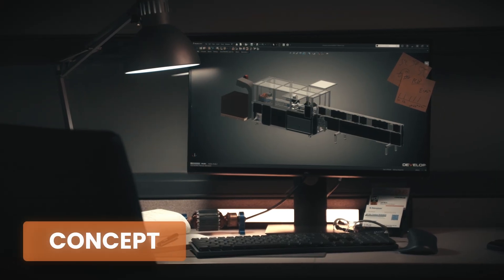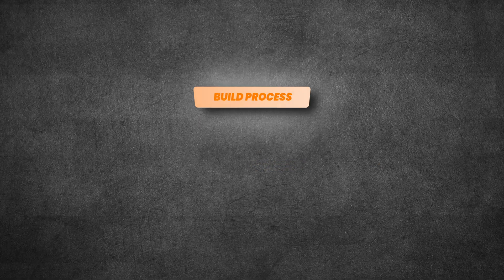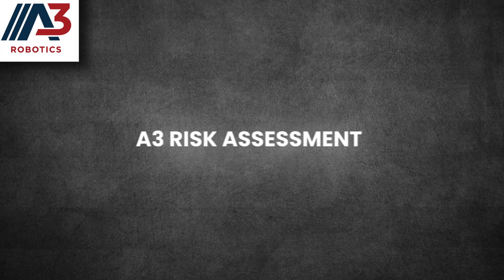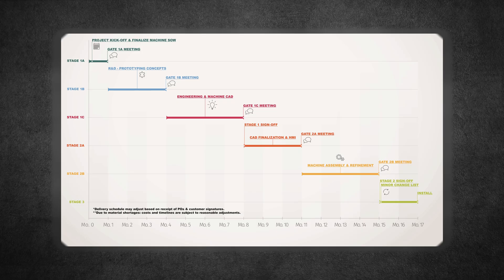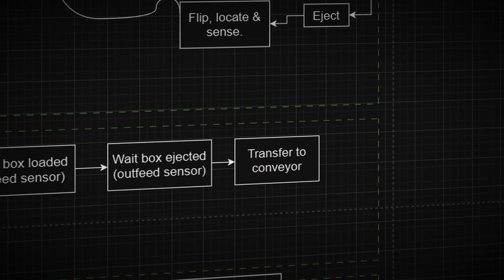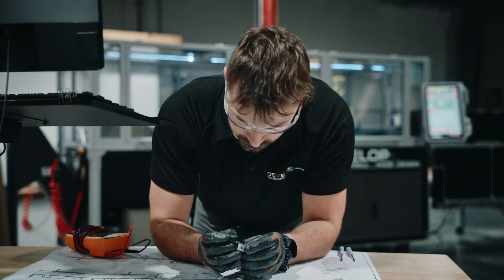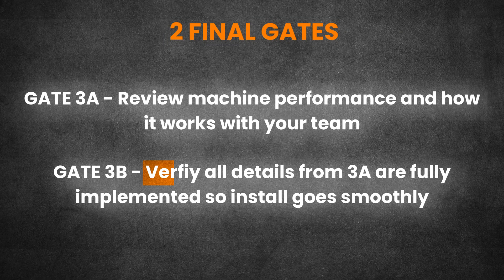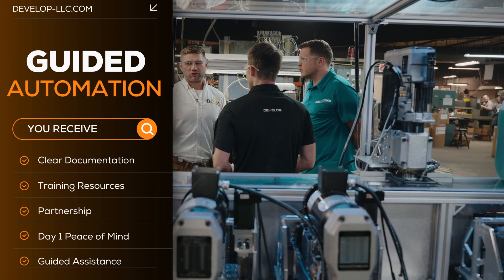How We Build Your Machine: The DEVELOP Stage-Gate Process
If you’re considering automation, here’s how DEVELOP takes your machine from idea to installation—with a proven Stage-Gate process refined over the past decade. Our approach keeps you in control at every step, protects your timeline, and eliminates costly surprises.

The DEVELOP Stage-Gate Build Process:
▫️ Design – Onsite walkthroughs, CAD models, HMI layouts
▫️ Build – High-risk subsystems first, dry testing before full integration
▫️ FAT – Full performance testing on your parts before install
▫️ Install & Training – Onsite setup, operator training, and long-term support

🟧 Take our FREE Automation Assessment Questionnaire
🟧 Learn more about our Automation Assessment Services
🟧 Download our free eBooks for deeper insights

About DEVELOP LLC
DEVELOP is a turnkey industrial system integrator, specializing in automation equipment and industrial embedded hardware products.